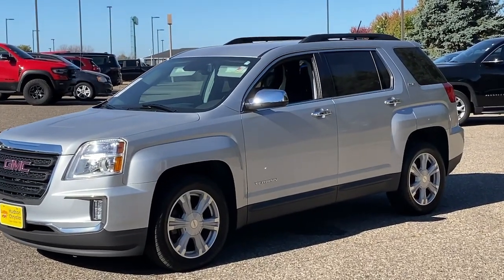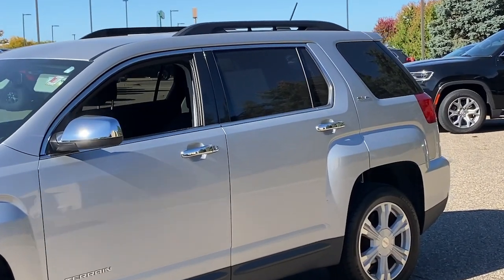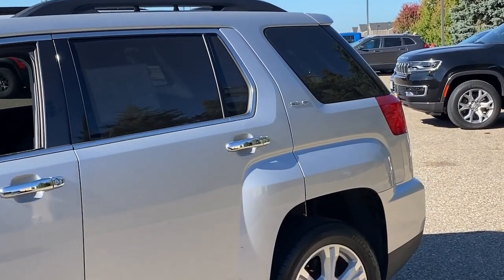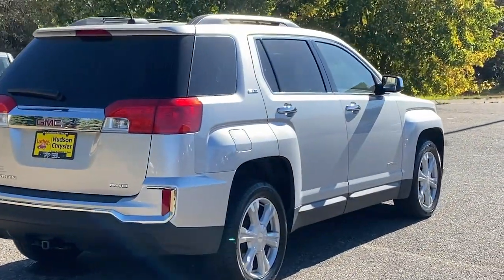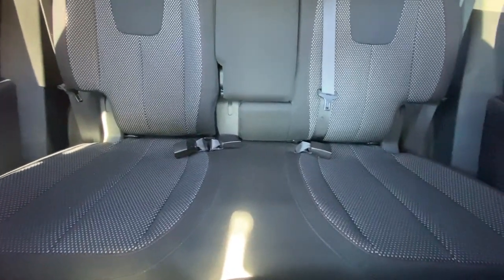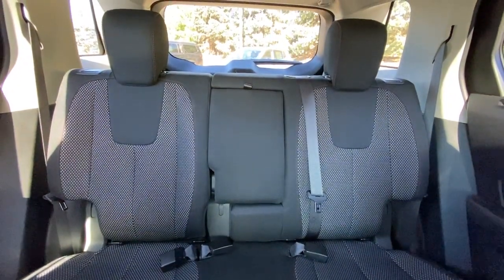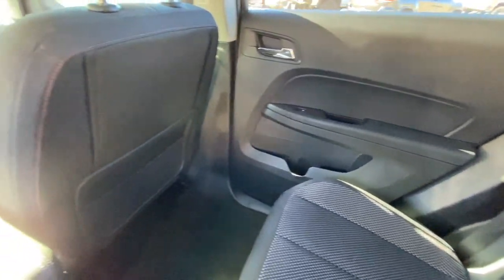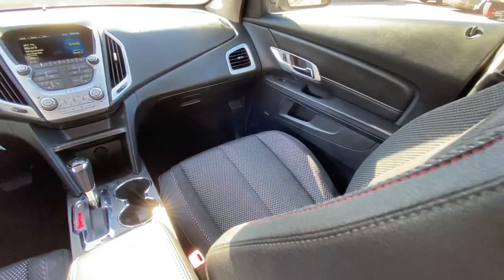2017 GMC Terrain SLE WI Hudson, Baldwin, Woodbury, Cottage Grove, New Richmond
Pre-Owned 2017 GMC Terrain SLE available at Luther Hudson Chrysler located in 1200 Carmichael Rd S, Hudson, WI, 54016. Servicing the Hudson, Baldwin, Woodbury, Cottage Grove, New Richmond area.
Please mention the stock P10805B when you contact the dealership for this vehicle.

Look no further than the  2017  GMC Terrain.  Here's a handsome Terrain that delivers comfort and security along with the latest in user-friendly connectivity. Flexible, versatile, and fuel-efficient, it's ready to take you places! The following are some of this vehicles highlighted options: All Wheel Drive, Heated Driver Seat, Navigation System, Keyless Entry, Heated Mirrors, Premium Sound System, Satellite Radio, 4 Cylinder Engine, Back-Up Camera, Aluminum Wheels. Feel a new sense of confidence in this well-equipped Terrain. Treat yourself to a test drive today. Our staff will toss you the keys and give you an outstanding customer experience.